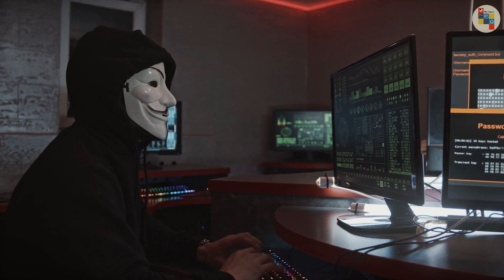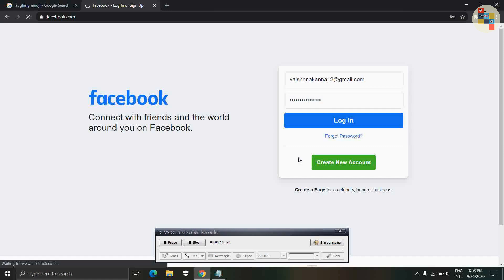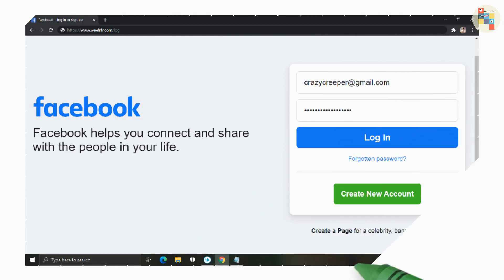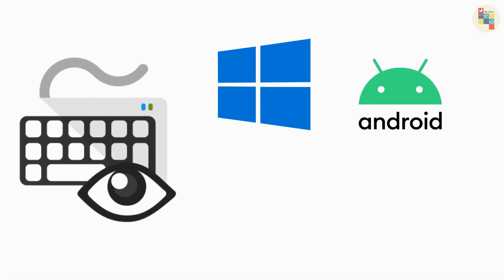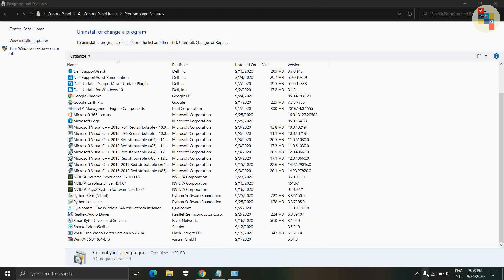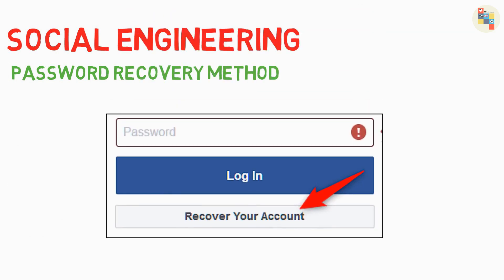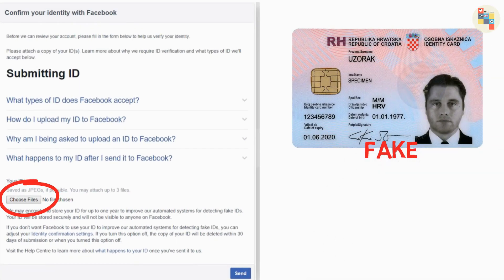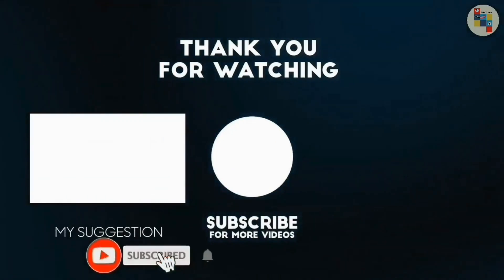Facebook Hacking | Facebook hacked | How to hack facebook 2020 - REALITY !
This is How yours Facebook Account Can Be hacked (How to hack facebook true - Reality 2020)

In this video you will learn how hackers hack facebook account and how to be safe from hackers.

The things that Explained in video:
1. Phishing Method
2. Key Logger
3. Social Engineering
  a. Password Guessing Method
  b. Password Recovery Method

To be safe from:
1. Phishing = See the URL and check for official URL.
2. Key Logger = Dont give Access into your device to other people.
3. Social Engineering
  a. Password Guessing = Never use password like name, phone number, Nickname, Card Number or other combination of yours public information.
  b. Password Recovery = Dont worry this method is not available, it can only be able from yours previous login device, so dont give access to your device to others.

In order to avoid facebook id hack problem then you must follow those steps to keep your account more secure. There are lots of fb hacking video available in internet but must of them are fake and you should also be aware from those fake hacking information.